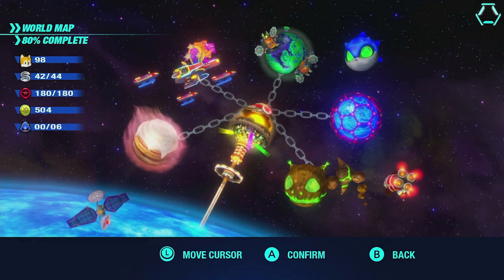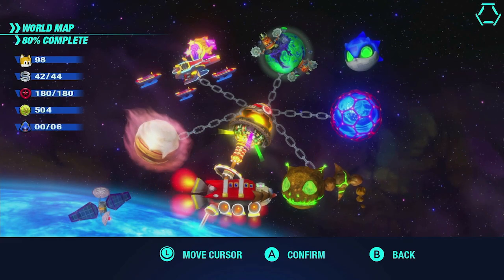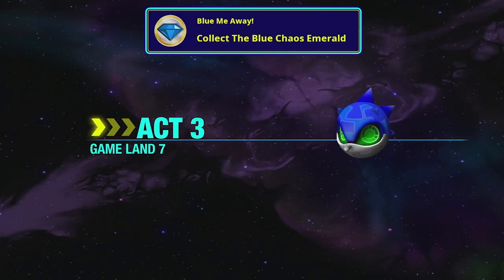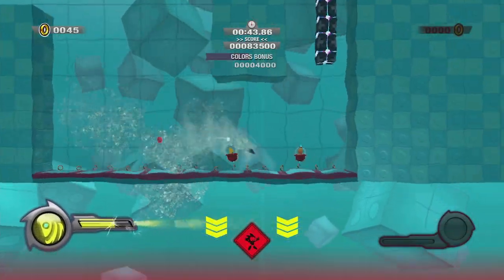Grabbing the Chaos Emeralds from the Sonic Simulator. Sonic Colors Ultimate SPECIAL pt 7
We make a quick visit to Game Land and grab the seven Chaos Emeralds after collecting all 180 Red Star Rings before we head to Terminal Velocity with Super Sonic.